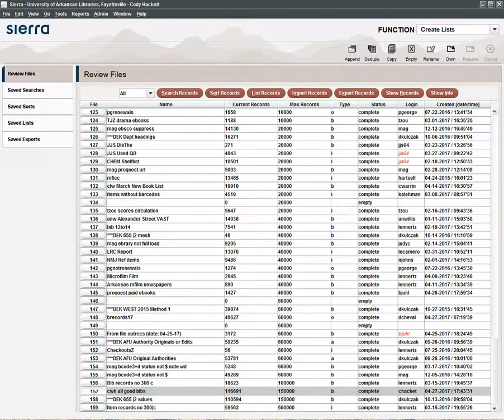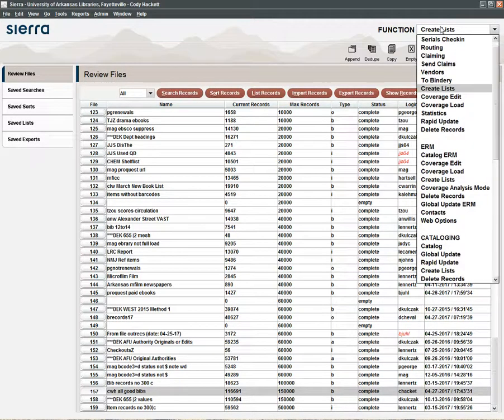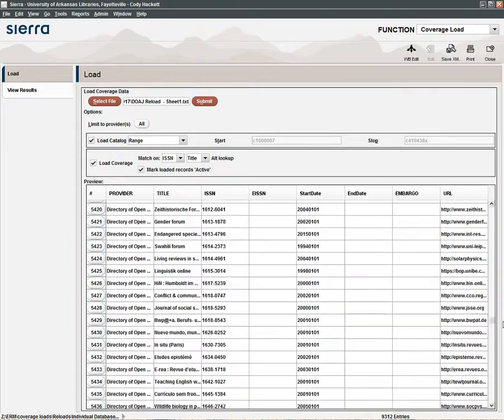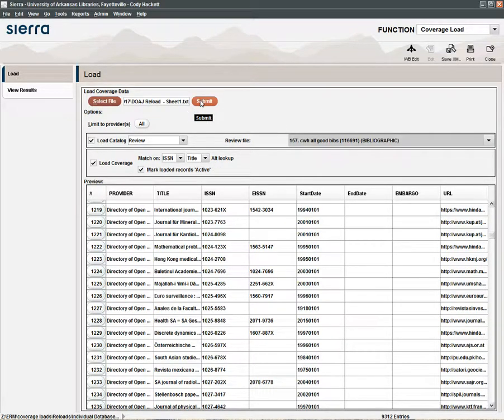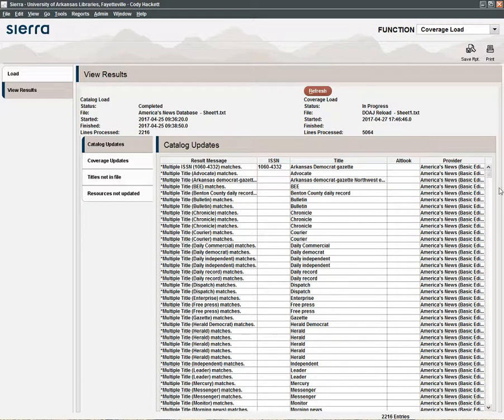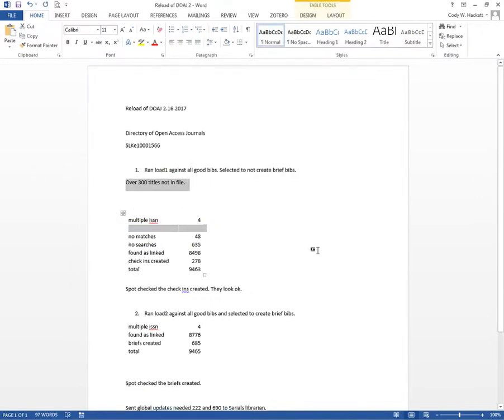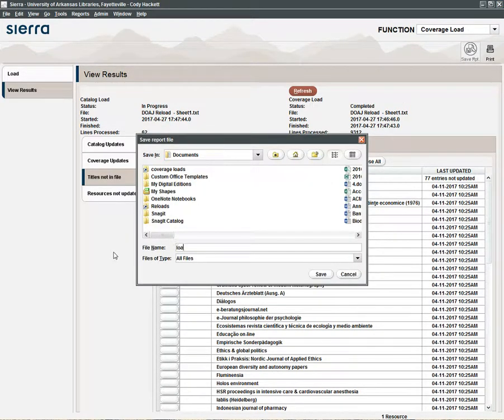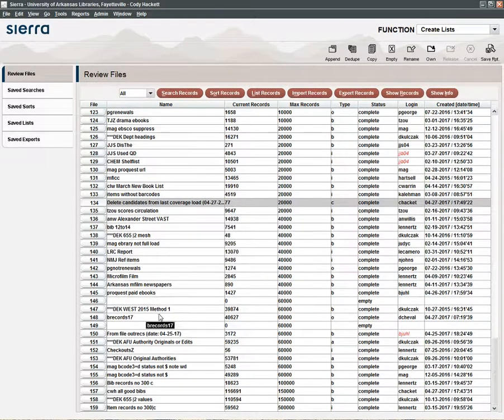Start of Coverage/Cat Load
A walk-through of getting files from Serials Solutions into Sierra via the ERM module and a Coverage/Catalog Load.